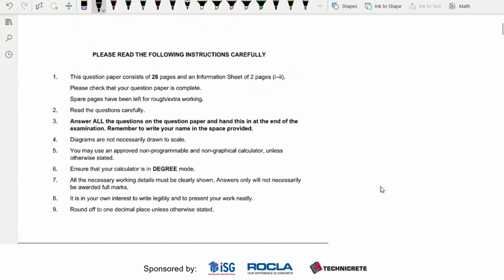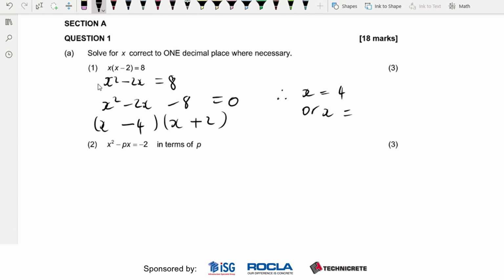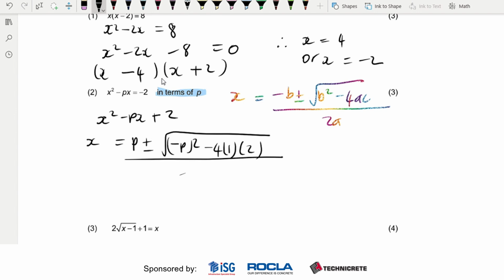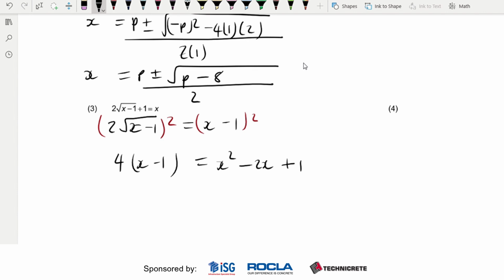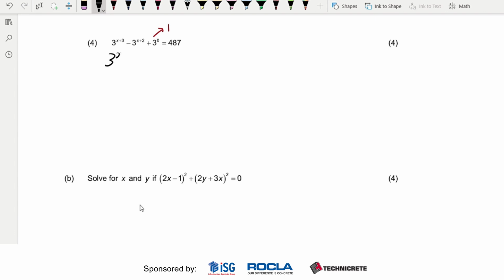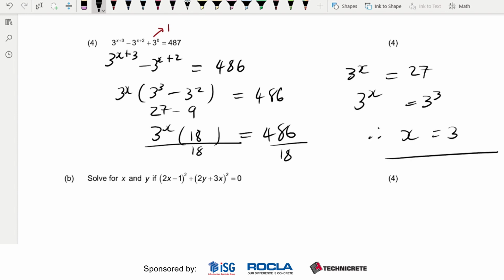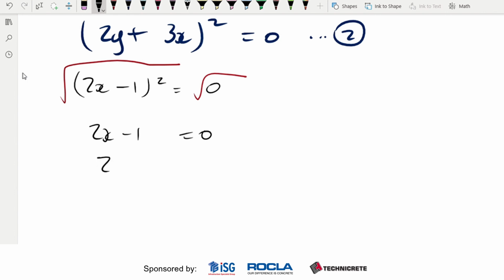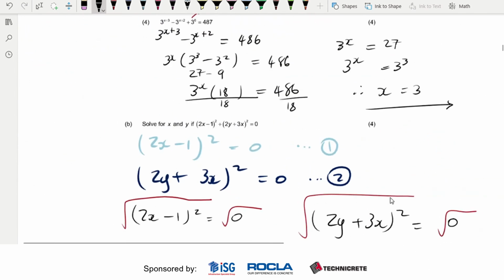GRADE 12 PAPER 1QUESTION 1SECTION 1 SEPTEMBER2022